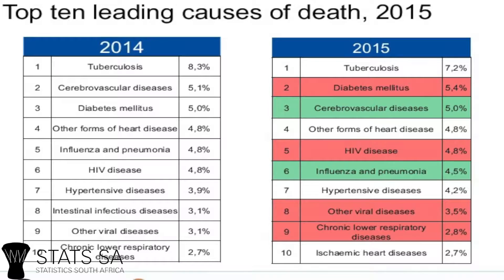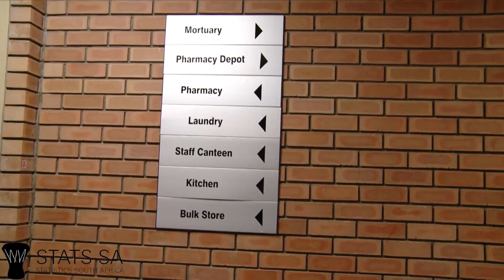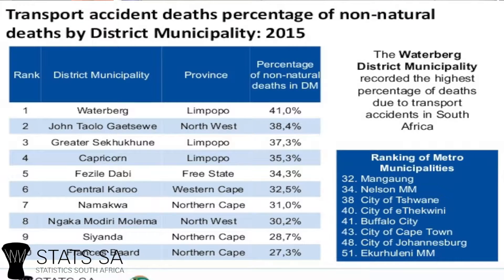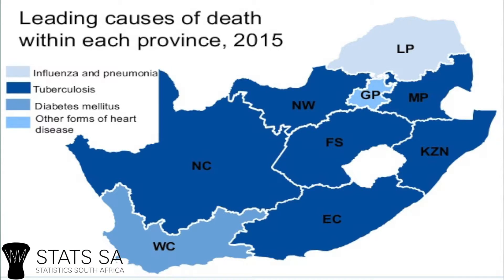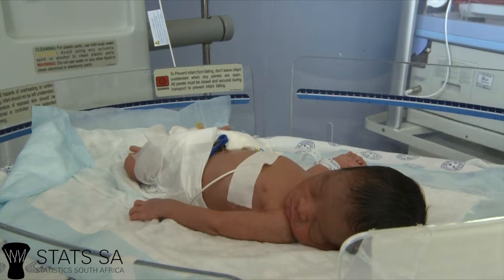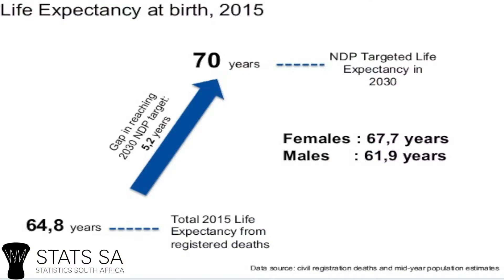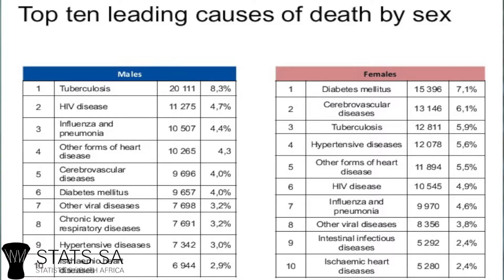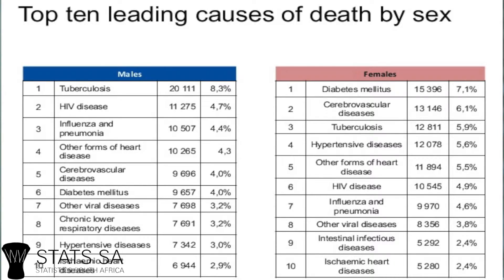Mortality and Causes of Death in SA 2017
The Statistician-General of South Africa, Dr Pali Lehohla, interview on the Mortality and causes of death in South Africa, 2015 statistical release. This was after a media briefing held on Tuesday, 28 February 2017 at Stats SA head office in Pretoria.

The Mortality and causes of death in South Africa, 2015 statistical release presents information on mortality and causes death. It presents both natural and non-natural causes of death in South Africa by age, population group, and sex; amongst others. The statistical release also further disaggregates mortality and causes of deaths by district / metropolitan municipality level